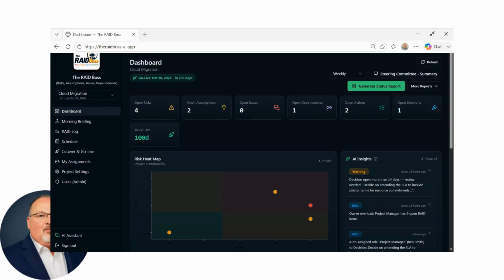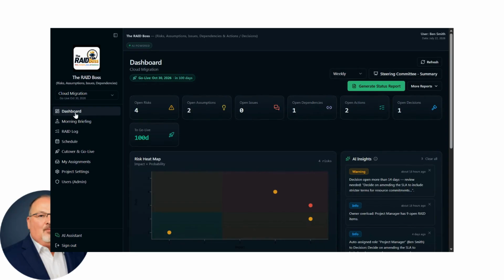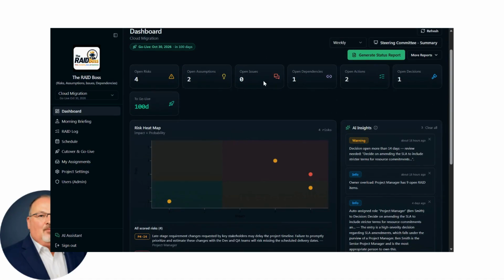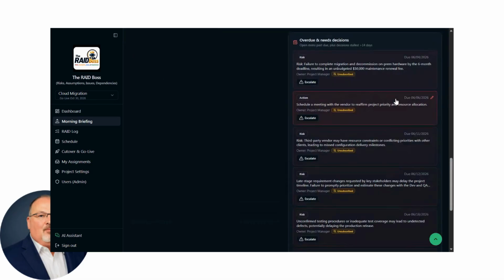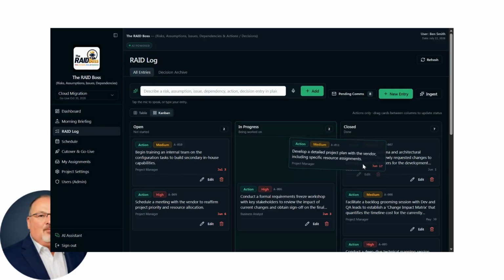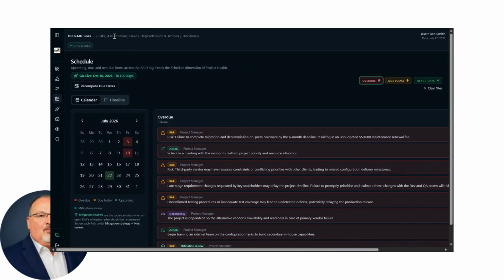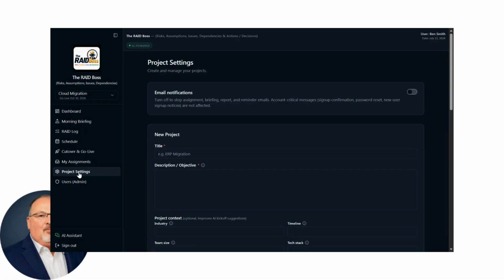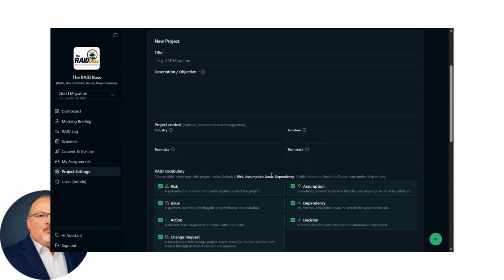The RAID Boss - AI (Risks, Assumptions, Issues, Dependencies) - Features & Functionality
The RAID Boss is the AI command center that transforms scattered risks, stalled decisions, and forgotten dependencies into proactive project intelligence — built by a senior PM who got tired of watching critical issues slip through the cracks.